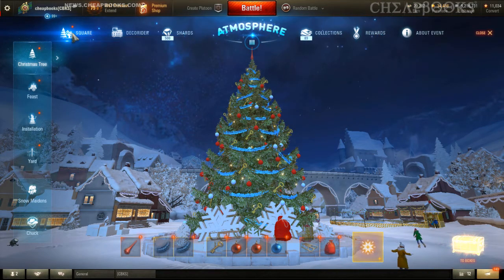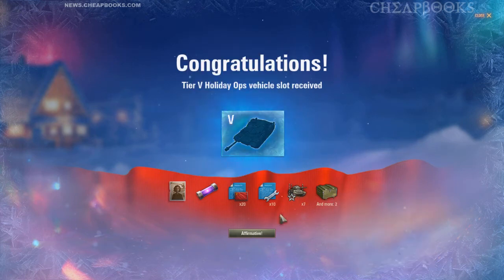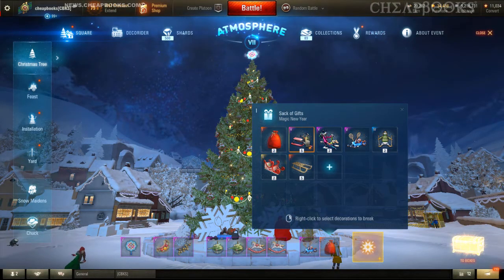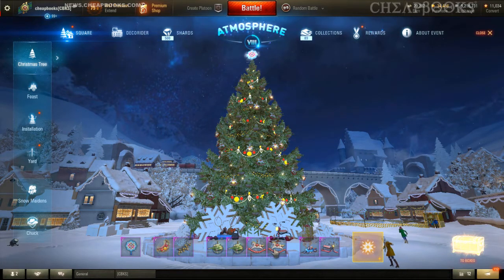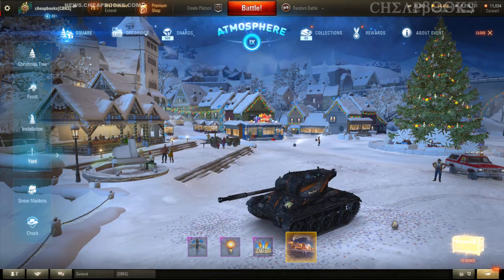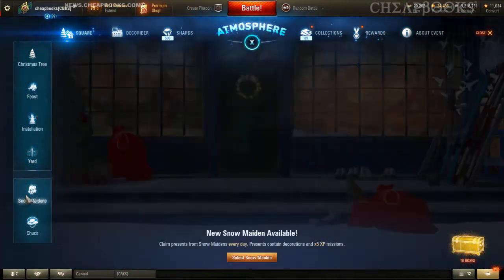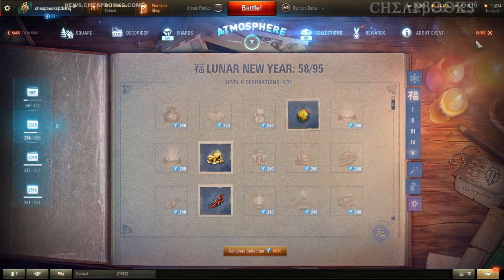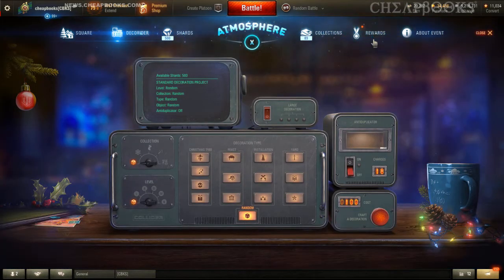WOT Holiday Ops Decorations